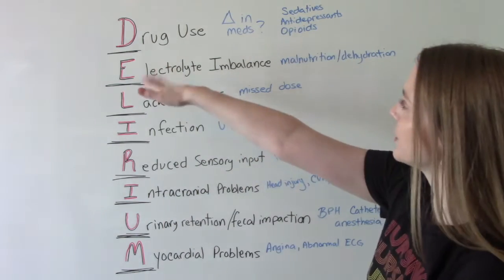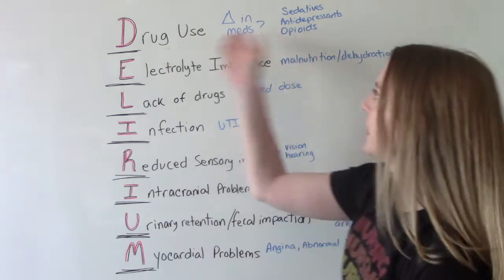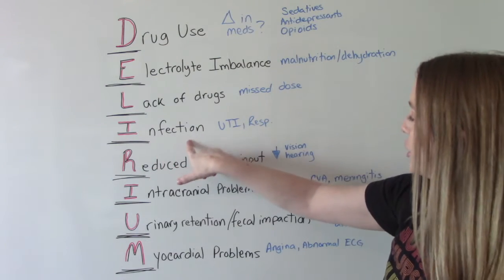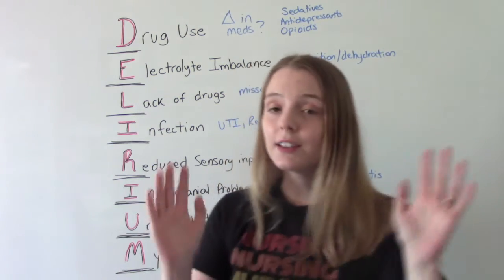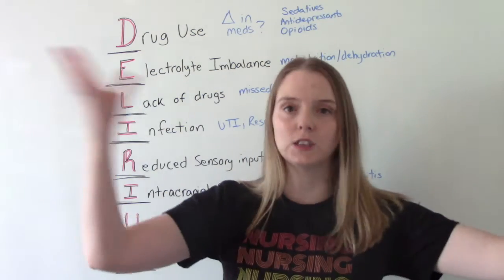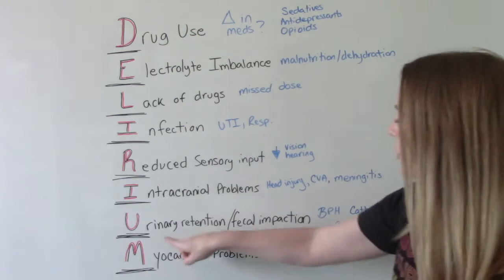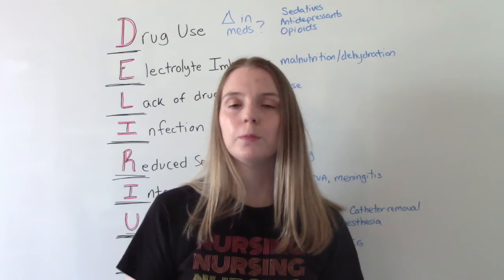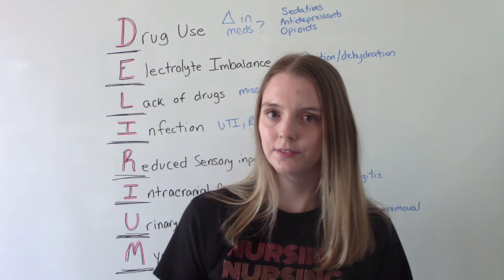DELIRIUM ASSESSMENT | MNEMONIC DEVICE!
In this video I breakdown a helpful memory tool for conducting a delirium assessment on patient.